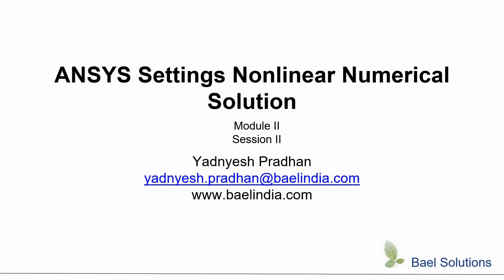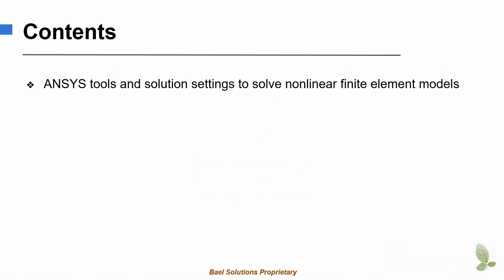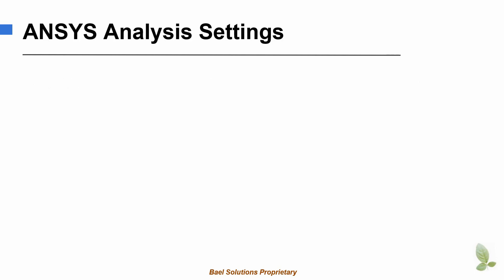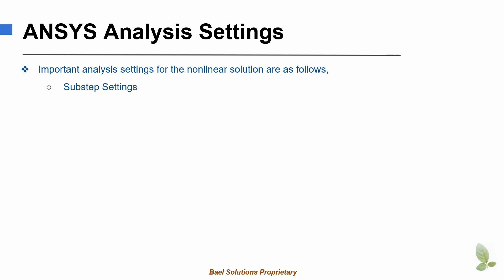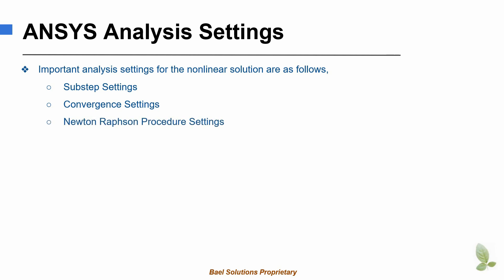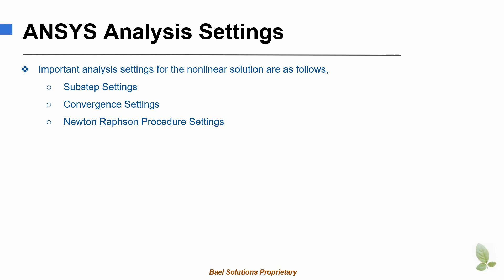Ansys Nonlinear Analysis - Solution Settings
This is an introductory video that takes an overview of the topics that will be covered in the coming few videos on ANSYS Mechanical Workbench settings related to the solution of Nonlinear Finite Element Models.